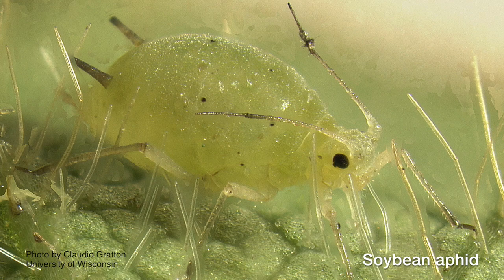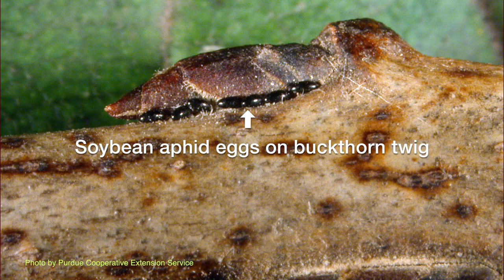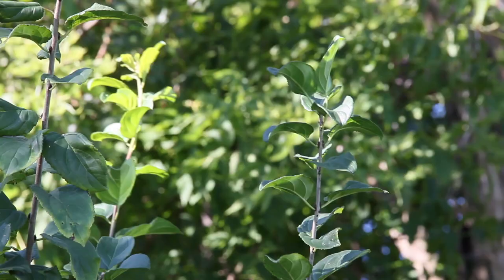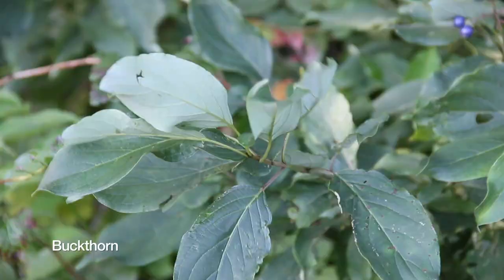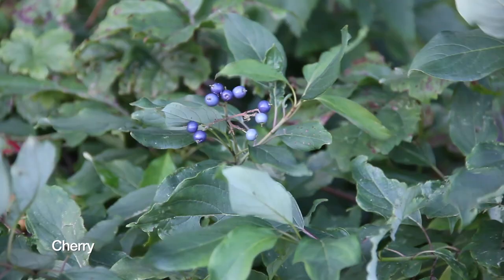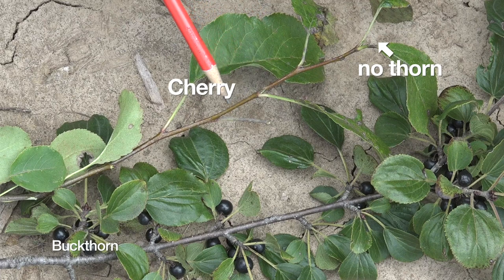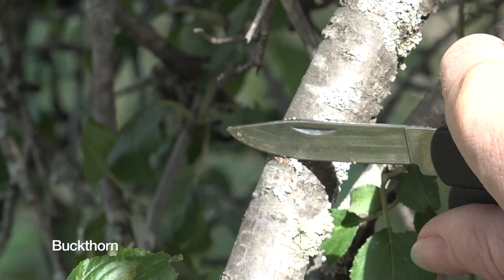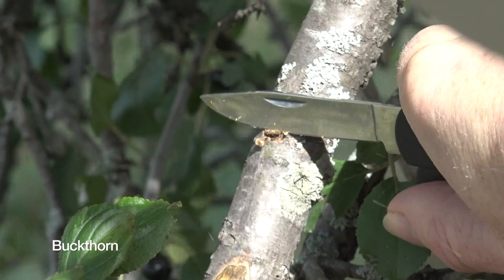Buckthorn ID - Steps for Reducing the Soybean Aphid Host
Award Winning Videos! This 4-part video series won the 2019 National Silver award in the TV, VIDEO category for the National Association of Extension Professionals.

For more information about buckthorn identification and management and ecosystem impacts visit UMN Extension's Invasive Plants in Forests YouTube playlist, starting

Hosted by Angela Gupta, Forestry Educator, University of Minnesota Extension. Video by Extension Forestry Educators Angela Gupta, Michael Reichenbach, and Gary Wyatt. Produced and directed by Audrey Favorito, Wild Carrot Productions, Llc. This video was produced with Support from Minnesota Soybean Research and Promotion Council.